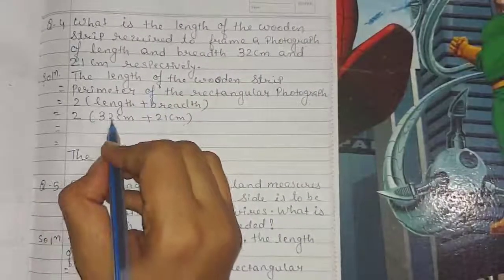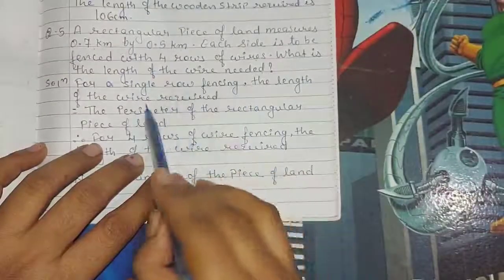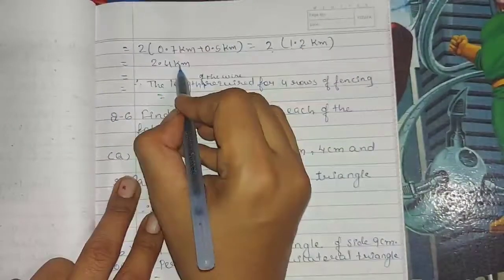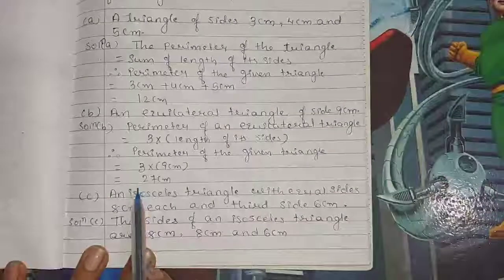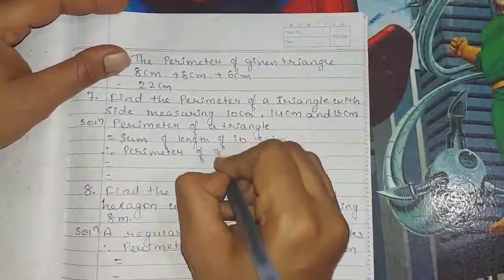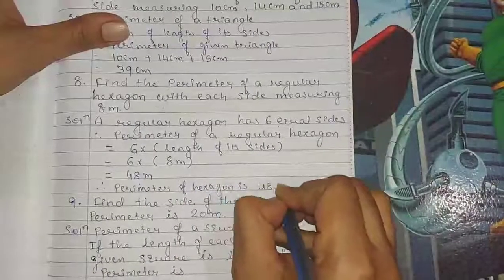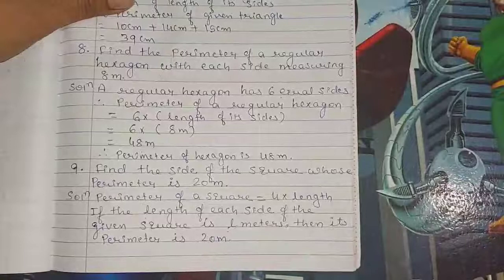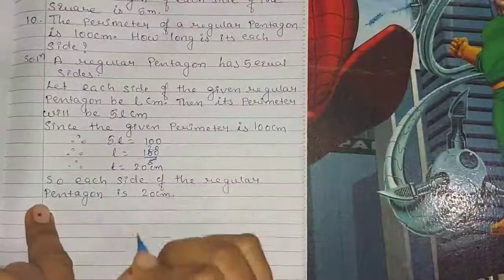15 December 2020